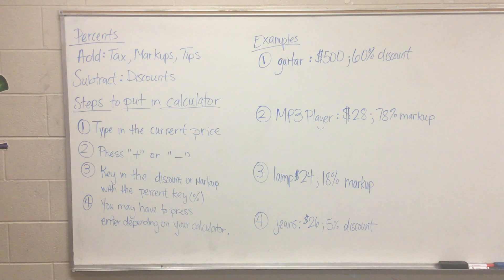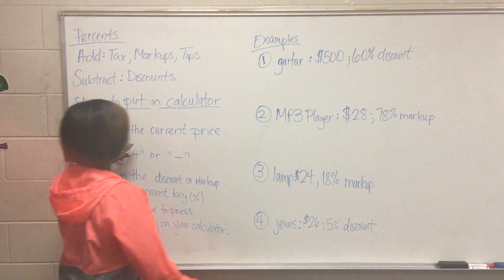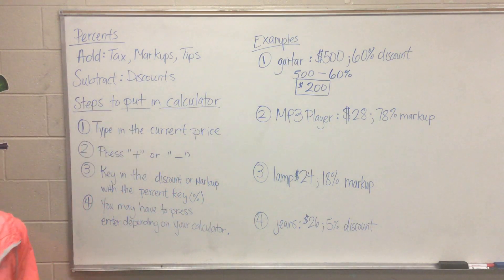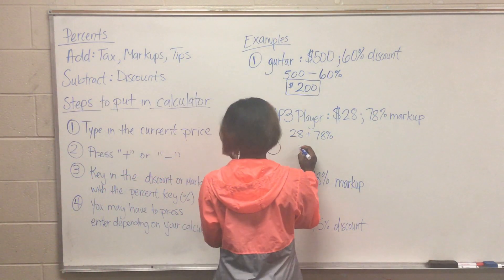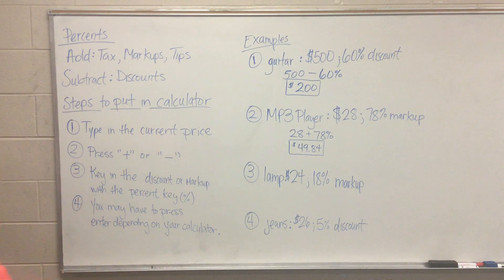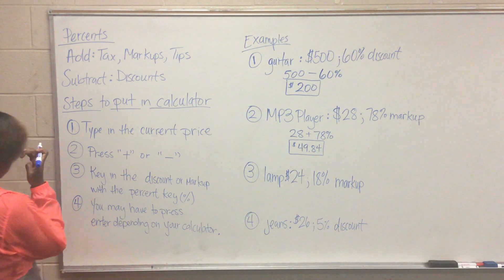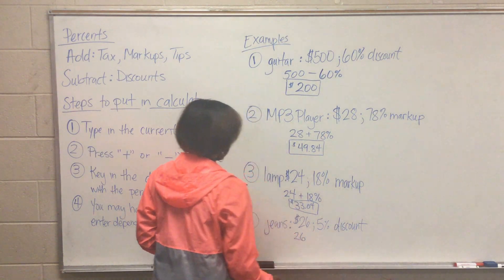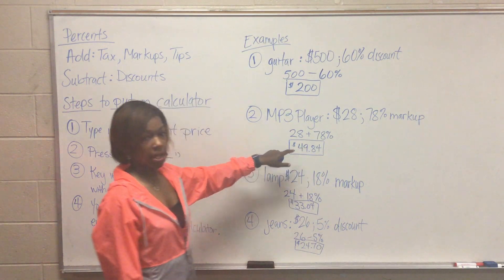Markups and Discounts (The Calculator Way)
For #3, the answer should have been $28.32! Sorry for the mistake!!!